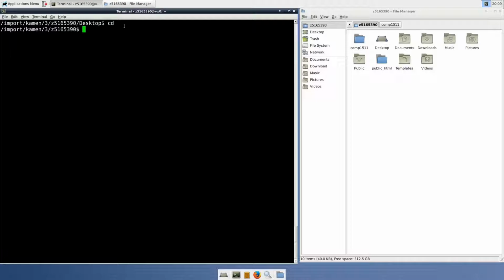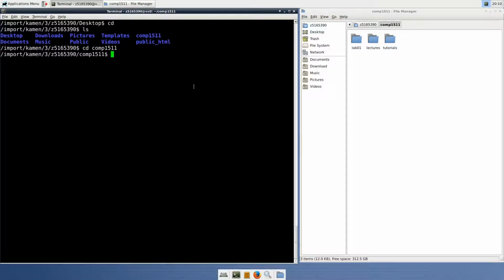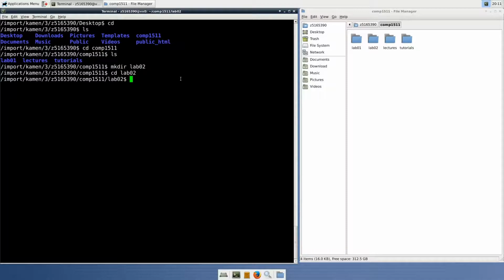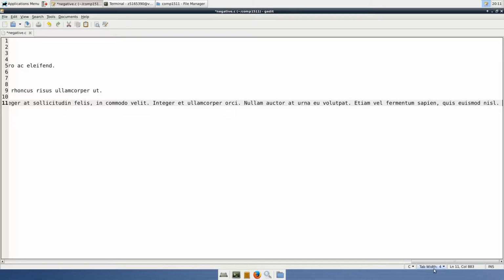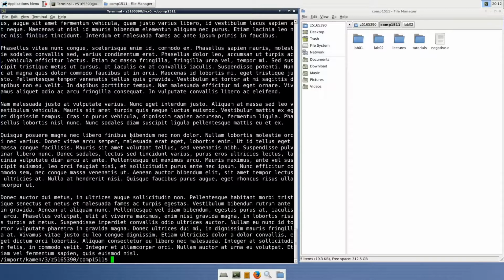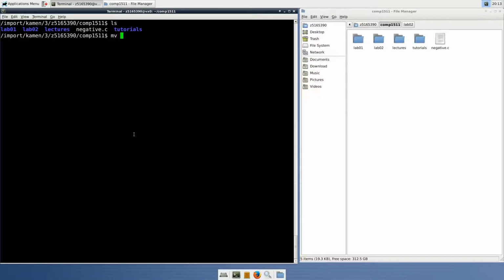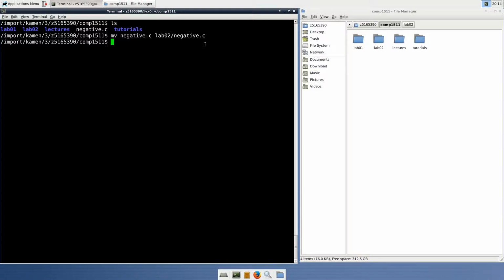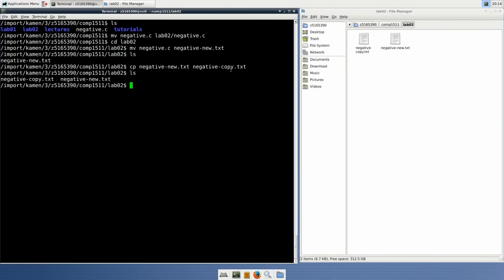COMP1511 18s2 - Linux Terminal Commands